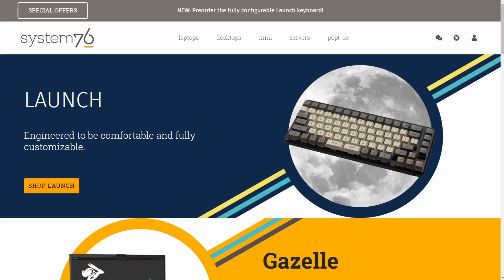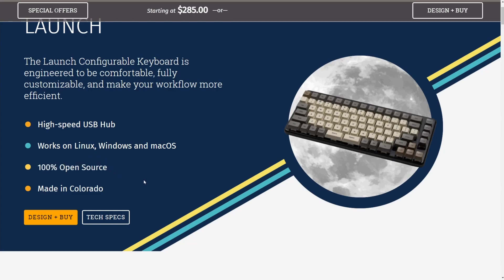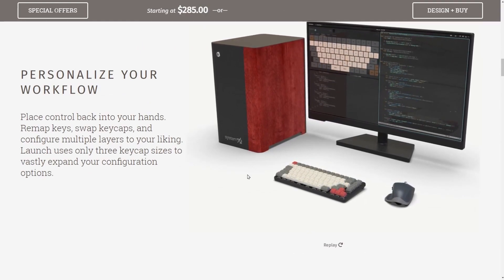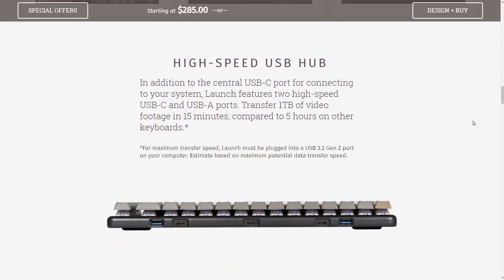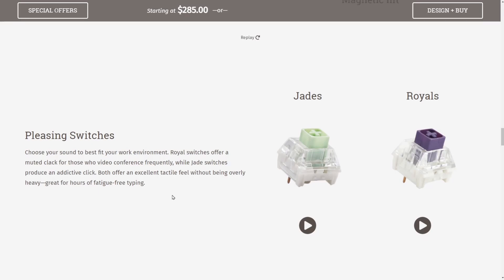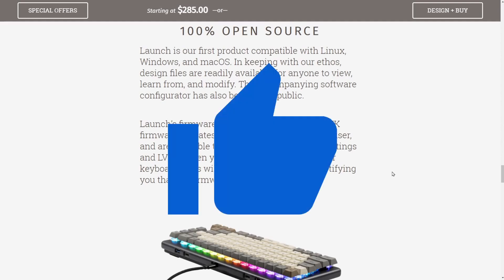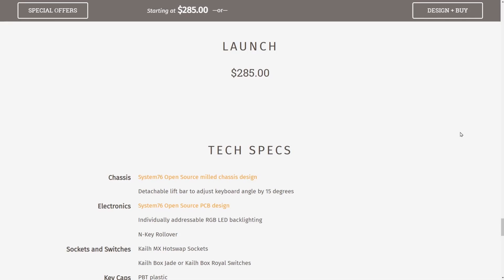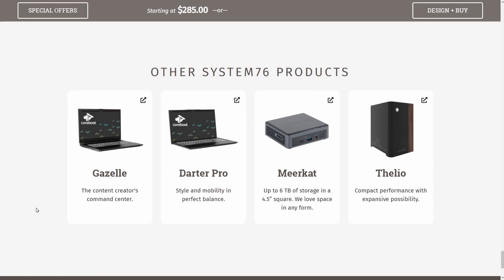NEW!! Keyboard LAUNCH from System76 the Creators of Pop_OS! | 100% OPEN SOURCE and Programmable!!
An Exciting NEW!! Keyboard LAUNCH from System76 the Creators of Pop_OS! This custom keyboard is 100% OPEN SOURCE and Programmable!! Let's check out they keyboard's specs on their website and break down what's available on System76's Launch Keyboard. Built in the USA this new hardware offering from System76 is great! And would pair greatly with one of their LINUX PC Builds.

The build quality as seen on the System76 website looks great. The price is steep but with a programmable keyboard and a premium ergonomic setup it might be worth the price. Especially since it's built out of Denver, Colorado in the US and is 100% Open Source..

00:00 New System76 Keyboard
00:30 Launch Keyboard Key Features
01:22 Overhead View of Keyboard
01:40 More Features of the Launch Keyboard
02:25 Thelio with a Launch Keyboard
02:45 Custom Functions of the Launch Keyboard
03:27 Built-in High Speed USB HUB
03:56 Overall Design Layers
04:26 Key Switches and Sound
05:18 RGB LEDs
05:30 Magnetic Strip/Stand w/ Incline
05:42 Completely Open Source
06:28 Works well with Pop_OS!
06:33 What Comes with the Keyboard
06:46 Pricing and More Specs
08:05 Open Source Repo for PCB
08:30 Building an Ecosystem?